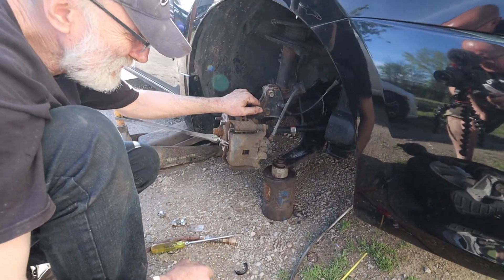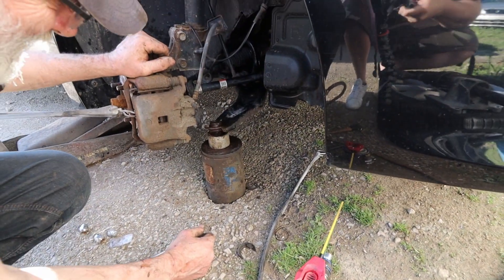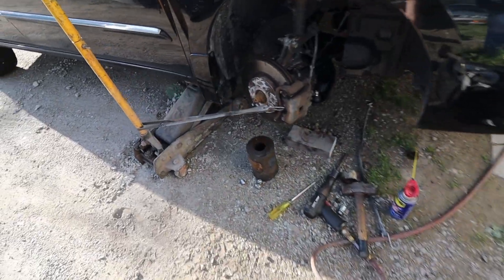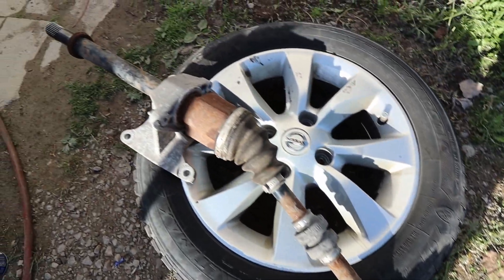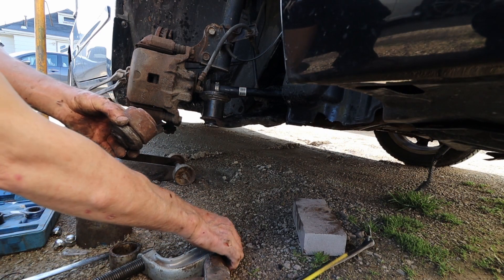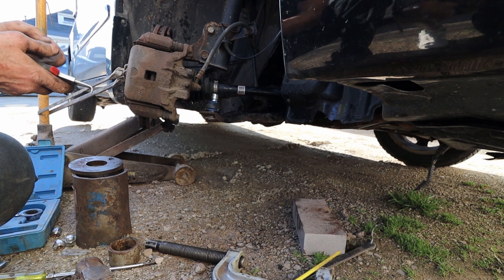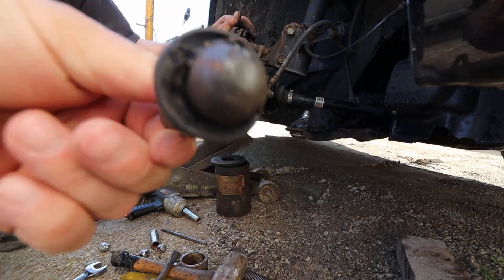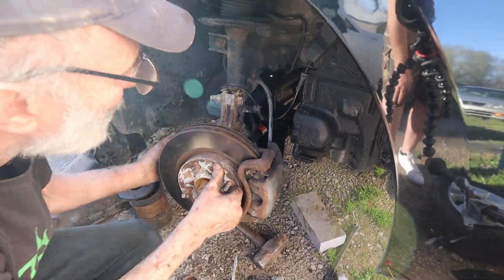Nissan Sentra ball joint and axle shaft replacement part 1